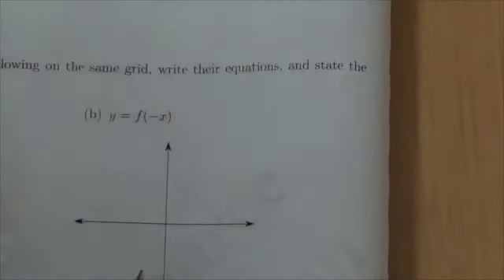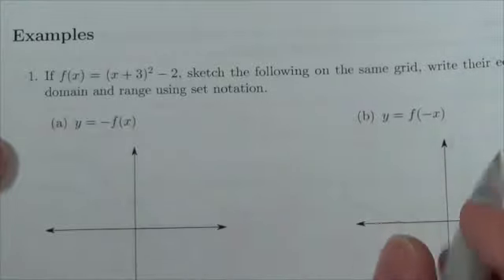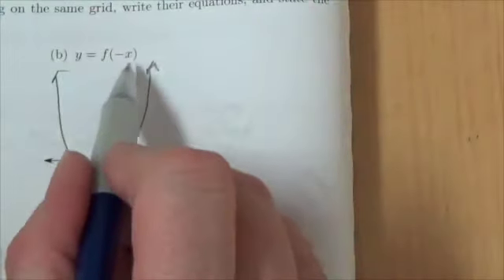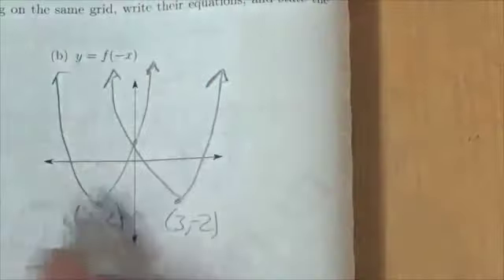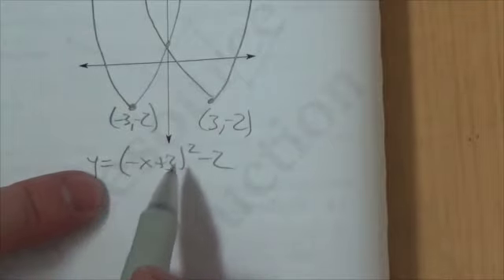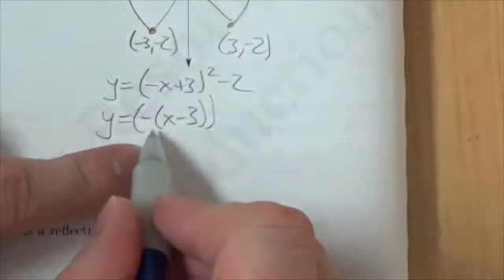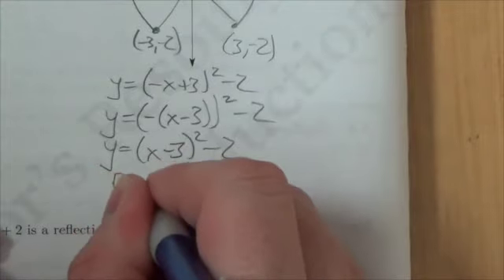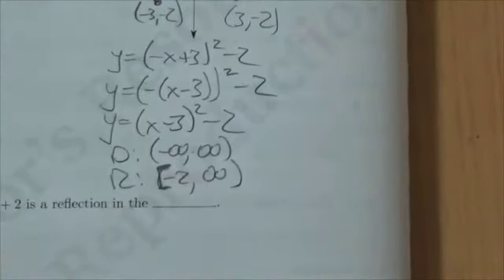Diploma Prep Transformations #3.1b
This is about applying a horizontal reflection to a function.